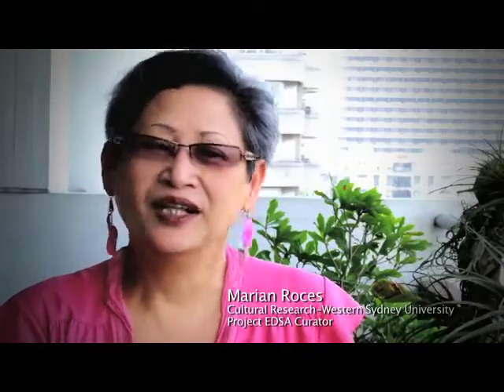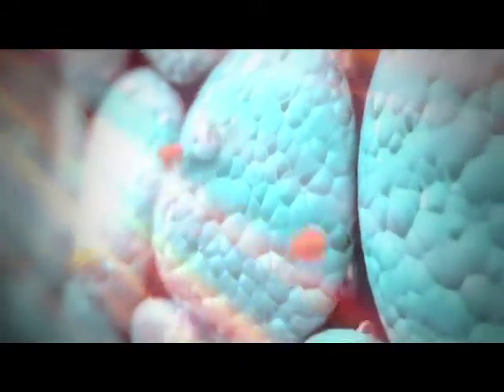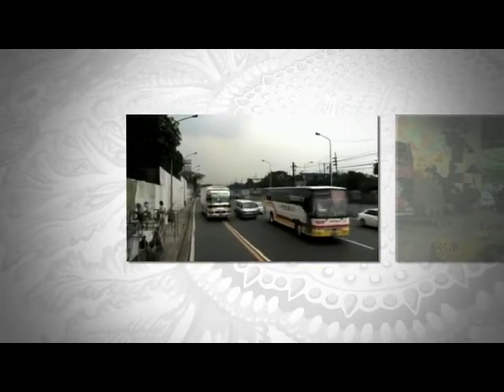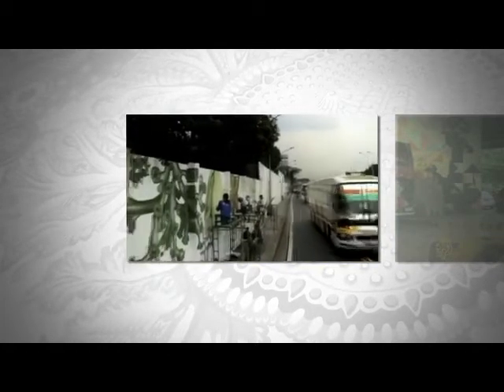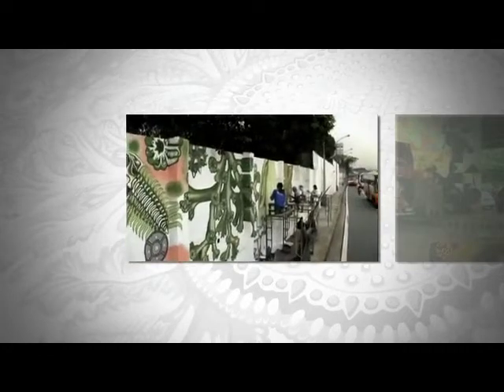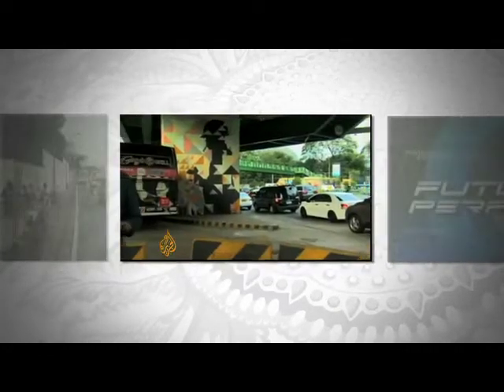BOYSEN KNOxOUT AVP 2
This feature shows the ill effects of air pollution and the importance of using BOYSEN KNOxOUT for a cleaner and healthier world.